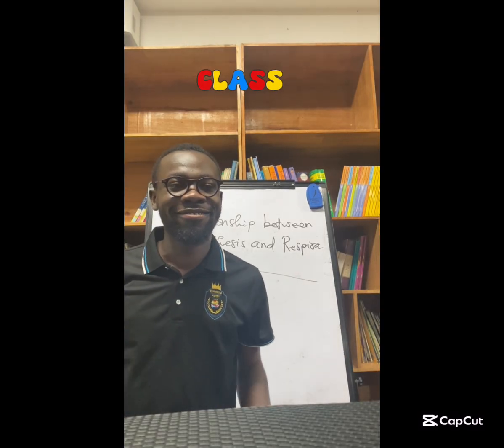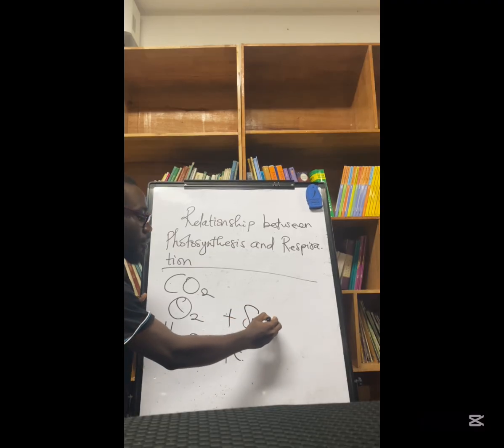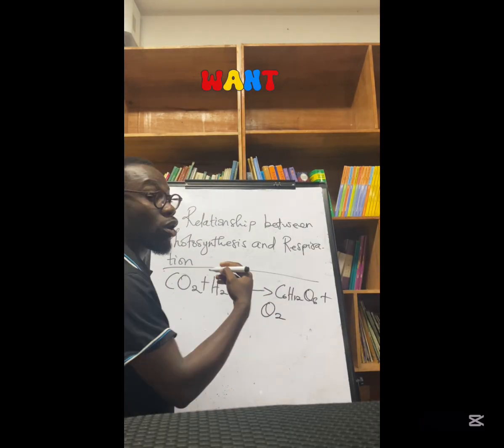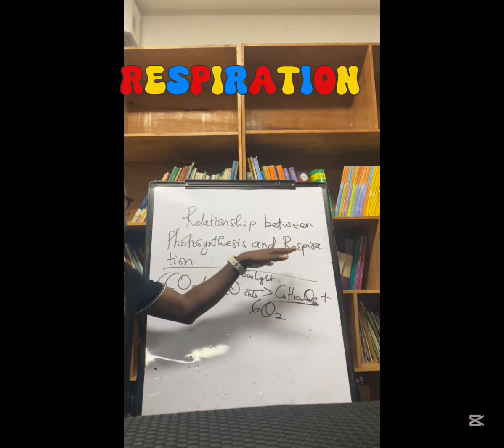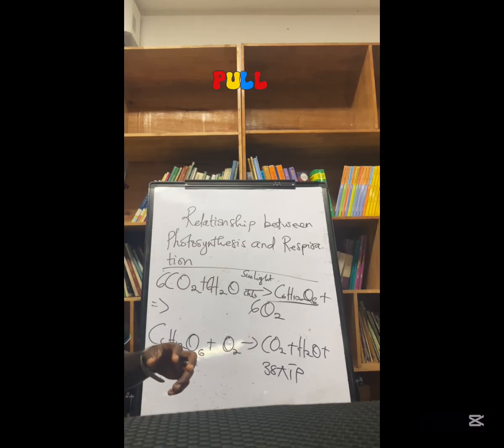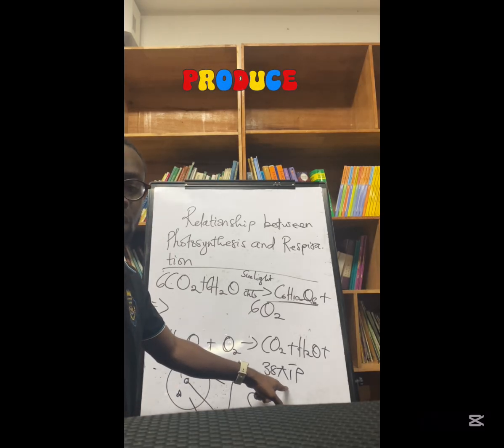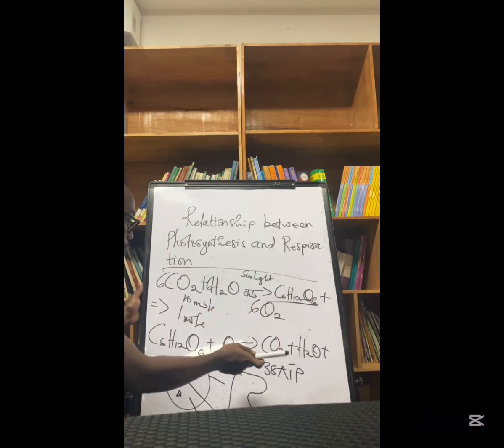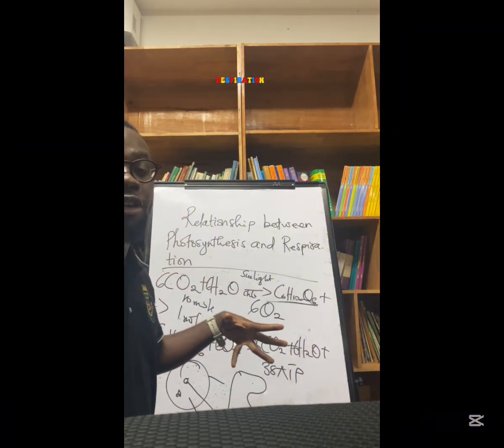Relationship between Photosynthesis and Respiration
This video helps students to know the relationship between photosynthesis and Respiration ... Without photosynthesis there will be no Respiration